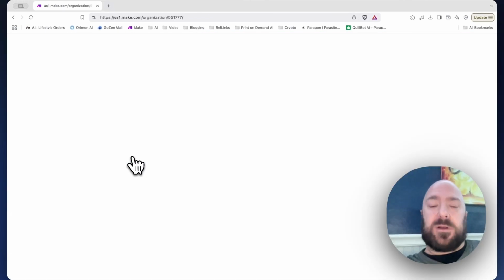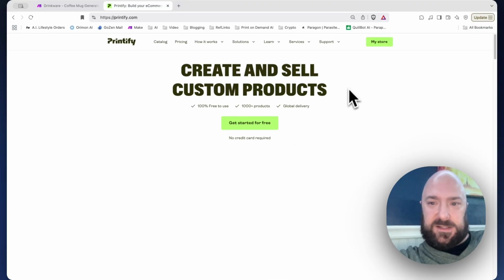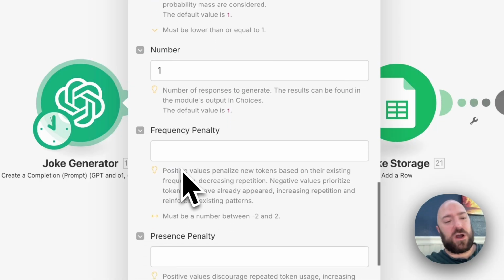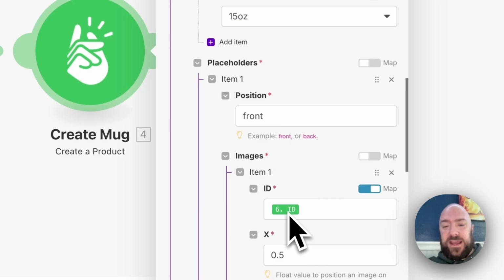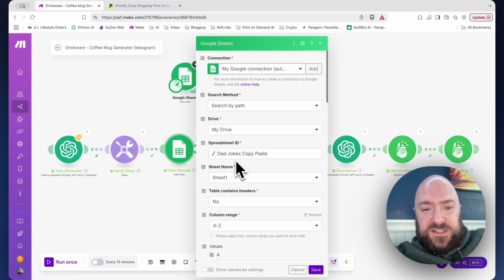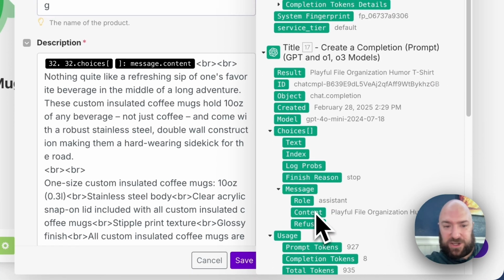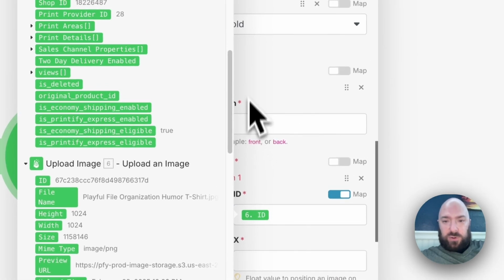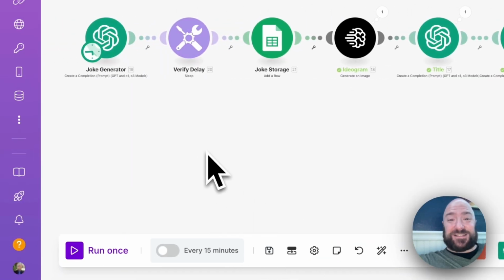A.I. Automated Print on Demand Blueprints - Part 3 - Joke Generator + Coffee Mugs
Unlock the power of AI automated Print on Demand!  In this video, I walk you through how to use my joke generator segment to create hilarious, eye-catching coffee mug designs for your print-on-demand business. From crafting witty prompts to generating unique designs using ideogram, I share my step-by-step process to help you stand out in the market. Whether you're new to automation or a seasoned creator, this guide will show you how to make the most of these tools while having fun!

Sign up for Make and try it for free today—it’s the ultimate way to streamline your workflow. Plus, learn how to tweak your designs, add your personal touch, and even set up variants for different mug styles, all while using AI to save time and boost creativity. These blueprints are perfect for anyone looking to grow their e-commerce store or just experiment with AI-driven content creation.

Found this helpful? Let me know and check out the other videos in the series for even more tips and tricks. Don’t wait—get started today and turn your creative ideas into stunning products with ease. Let's create something amazing together!

CHAPTERS:
00:00 - Intro
00:43 - Makr Account Setup
01:05 - Import Joke Generator Blueprint
02:44 - Create Prompt with Idiogram
07:16 - Add Joke Generator to Workflow
09:54 - Combine Idiogram with Joke Generator
11:46 - Blueprint Review
12:18 - Product Description
12:51 - Create a Product
17:35 - Reusing Jokes for Content
21:05 - Import Additional Blueprints
22:40 - Insulated Mug Creation
28:05 - Creating Humorous Content
29:10 - Store Overview
32:10 - Thanks for Watching